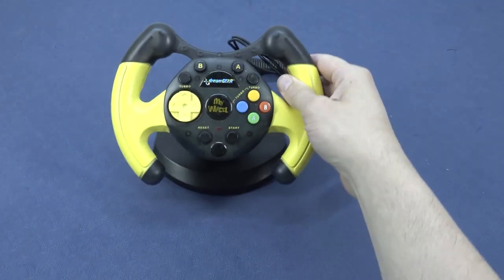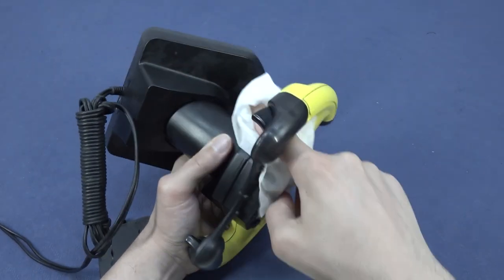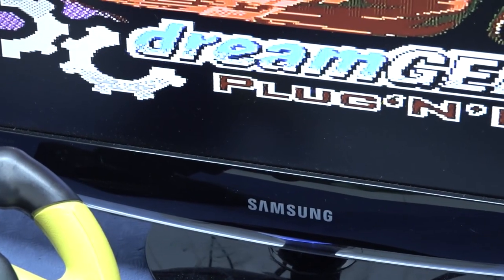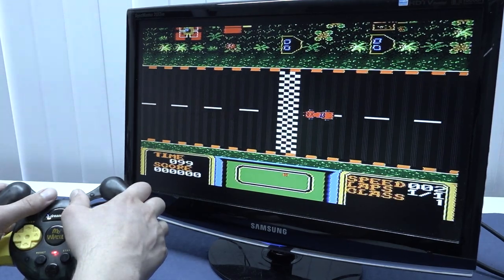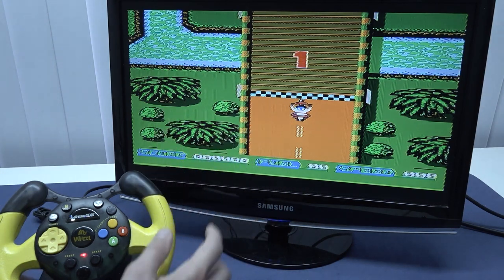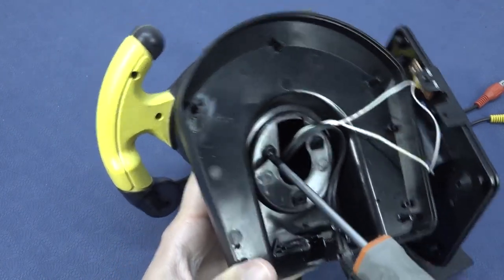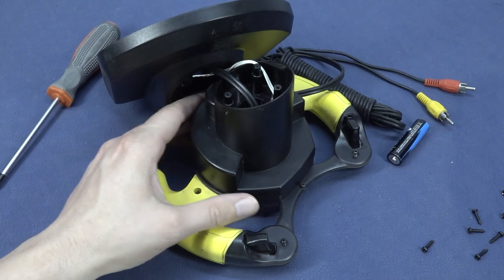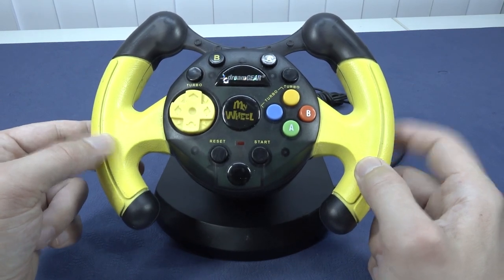DreamGear Mini Racing Wheel Plug and Play Retro Console 😅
Time to check out this weird looking racing wheel retro game console I picked up a very long time ago .. is it any good ? 😲